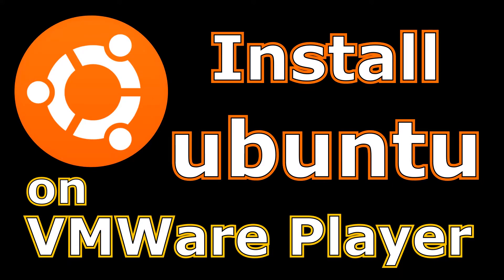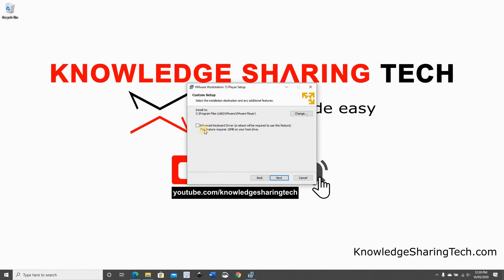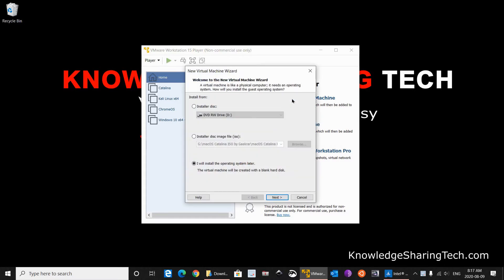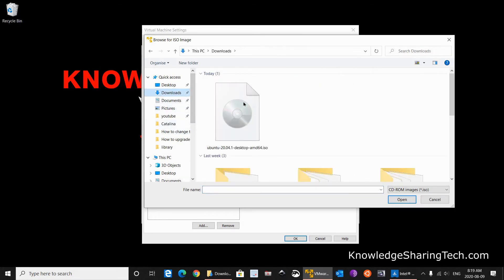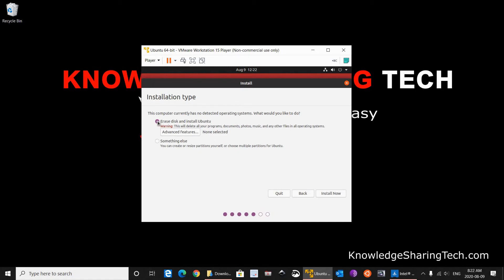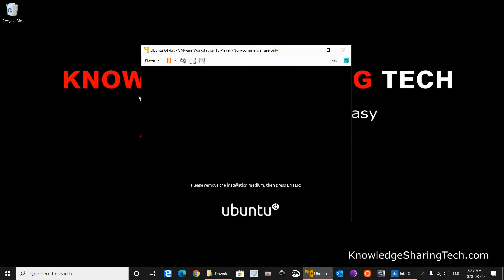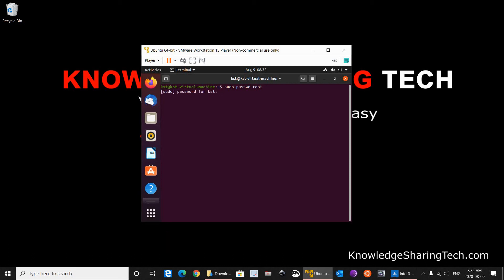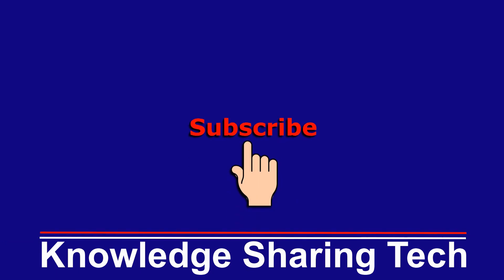How to install Linux Ubuntu on VMWare workstation player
Install linux ubuntu on VMWare workstation player free step by step

Chapters:
00:00 Intro
00:13 Steps
00:43 Step 1: Install VMWare player
02:46 Step 2: Download ubuntu iso
03:31 Step 3: Create VM and install ubuntu
09:57 Step 4 Post installation adjustment and update
13:14 Thanks and subscribe

Follow me on:
My websites: